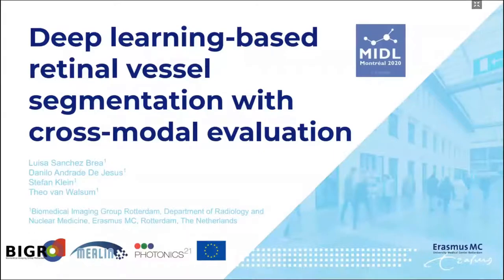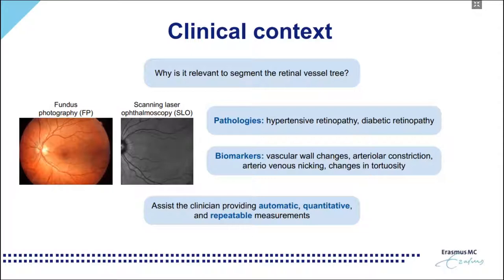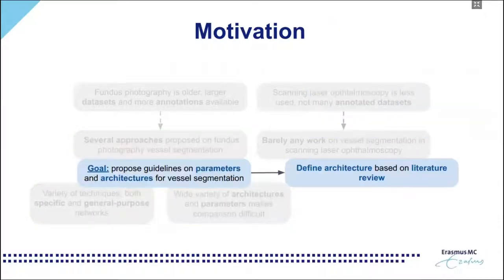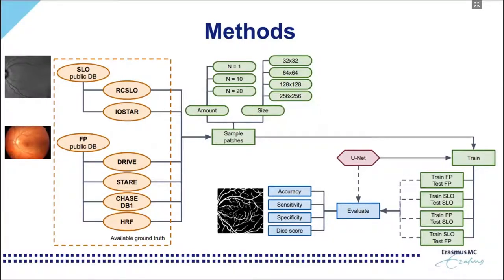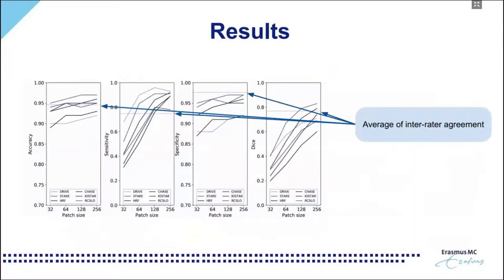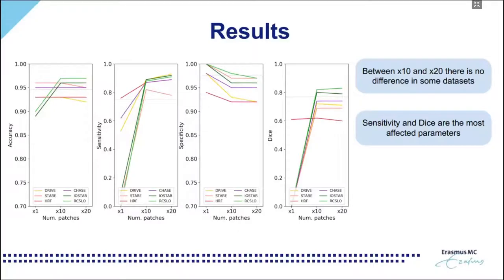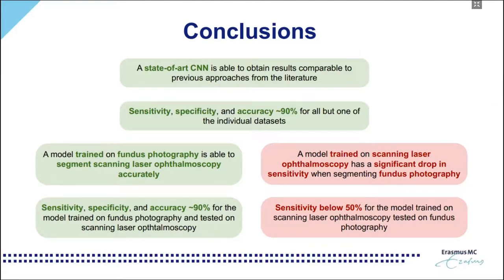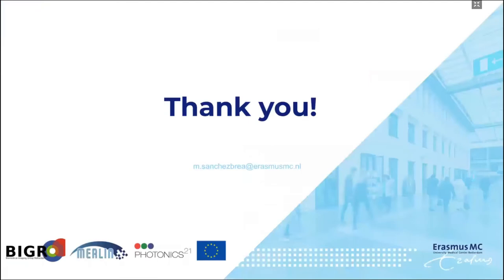MIDL 2020, P249, Brea et al. Spotlight presentation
P249 - Deep learning-based retinal vessel segmentation with cross-modal evaluation

Luisa Sanchez Brea, Danilo Andrade De Jesus, Stefan Klein, Theo van Walsum

Abstract: This work proposes a general pipeline for retinal vessel segmentation on en-face images. The main goal is to analyse if a model trained in one of two modalities, Fundus Photography (FP) or Scanning Laser Ophthalmoscopy (SLO), is transferable to the other modality accurately. This is motivated by the lack of development and data available in en-face imaging modalities other than FP. FP and SLO images of four and two publicly available datasets, respectively, were used. First, the current approaches were reviewed in order to define a basic pipeline for vessel segmentation. A state-of-art deep learning architecture (U-net) was used, and the effect of varying the patch size and number of patches was studied by training, validating, and testing on each dataset individually. Next, the model was trained in either FP or SLO images, using the available datasets for a given modality combined. Finally, the performance of each network was tested on the other modality. The models trained on each dataset showed a performance comparable to the state-of-the art and to the inter-rater reliability. Overall, the best performance was observed for the largest patch size (256) and the maximum number of overlapped images in each dataset, with a mean sensitivity, specificity, accuracy, and Dice score of 0.89$\pm$0.05, 0.95$\pm$0.02, 0.95$\pm$0.02, and 0.73$\pm$0.07, respectively. Models trained and tested on the same modality presented a sensitivity, specificity, and accuracy equal or higher than 0.9. The validation on a different modality has shown significantly better sensitivity and Dice on those trained on FP.